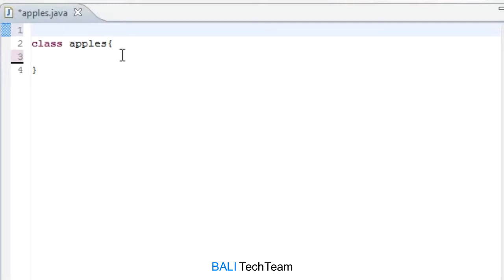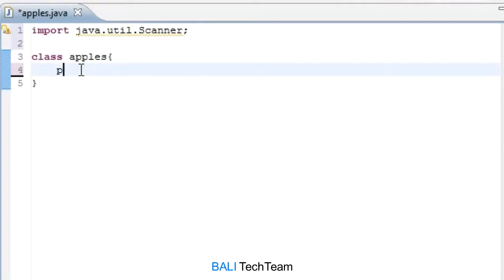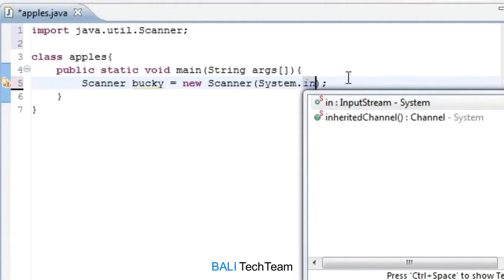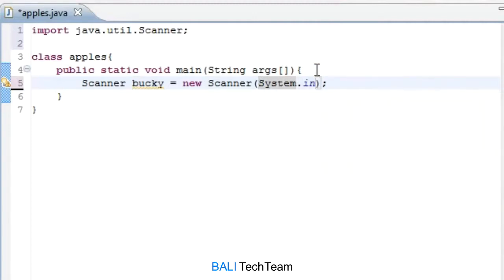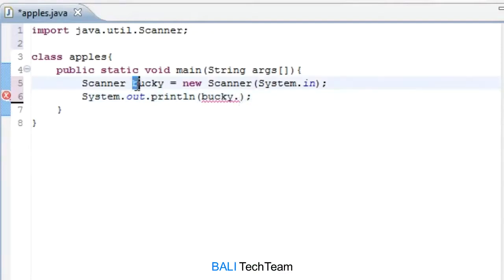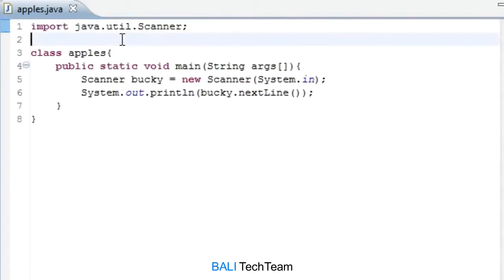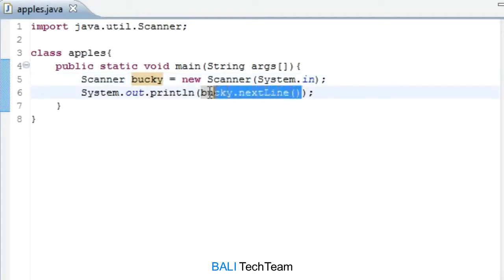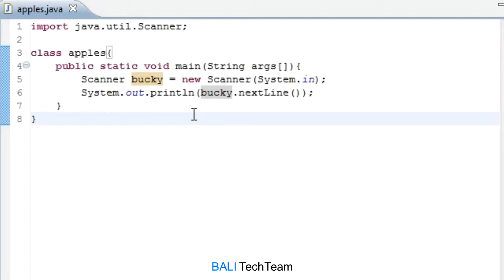Java Programming Tutorial 6 - Getting User Input | BTT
Tutorial :-  Getting User Input in Java
Playlist :- Java Programming Tutorial For Beginners

Tutorial description:
In this tutorial we get user input in Java.So enjoy the tutorial.

If you are interested in more online Java programming video tutorials, watch full playlist here on Java Programming Tutorial for beginners

ADDITIONAL INFORMATION

GENERAL INFORMATION